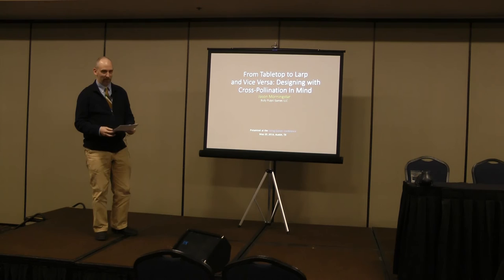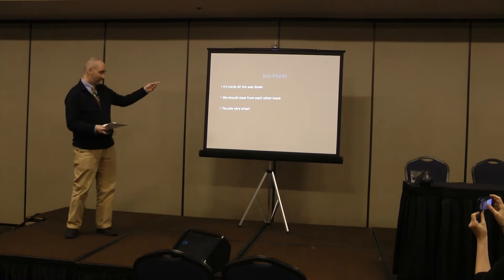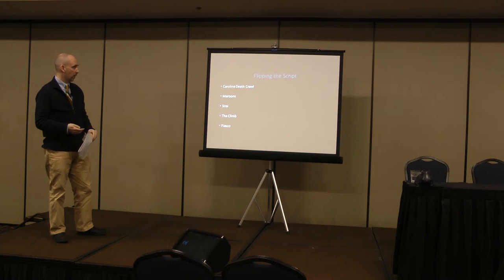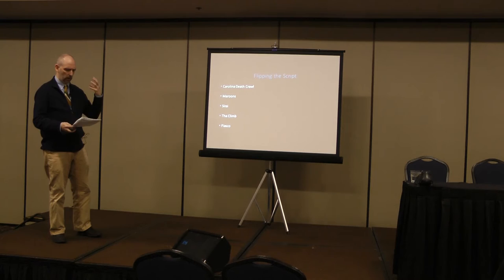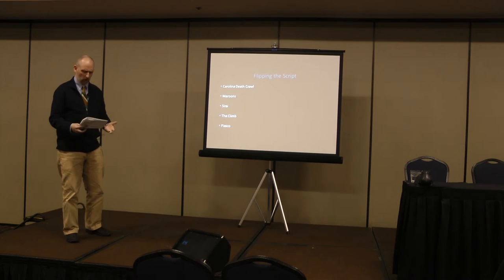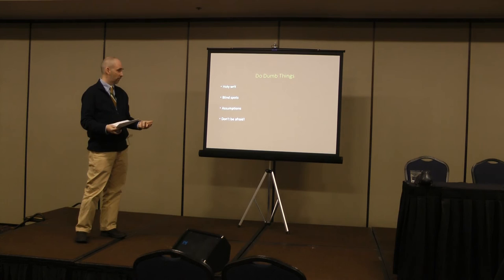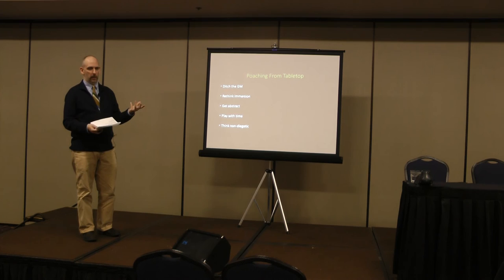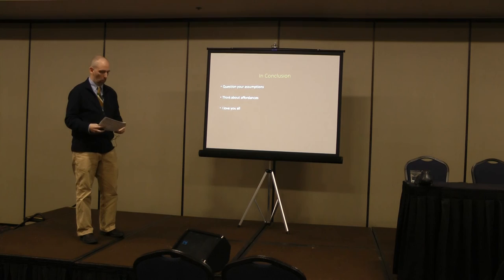Jason Morningstar -- "From Tabletop to Larp and Vice Versa"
Jason Morningstar's "From Tabletop to Larp and Vice Versa: Designing with Cross-Pollination in Mind" from a set of keynote speeches on Innovation at the Living Games Conference at the Holiday Inn Midtown in Austin, Texas. Living Games took place between May 19-22, 2016.

Video documentation team:
Sarah Lynne Bowman
Keira Marti
Steve Metze
Peyton Morris

Photo documentation:
Heather Halstead